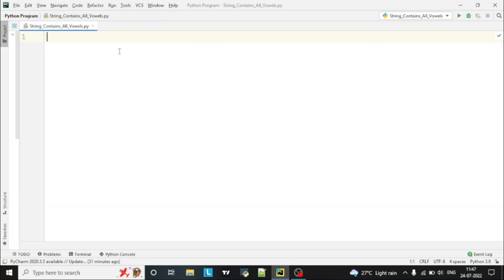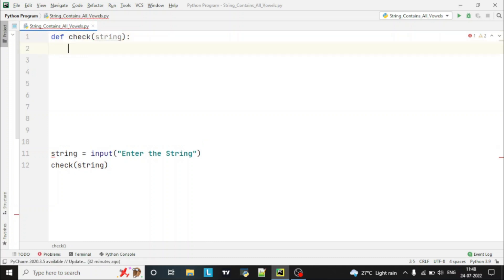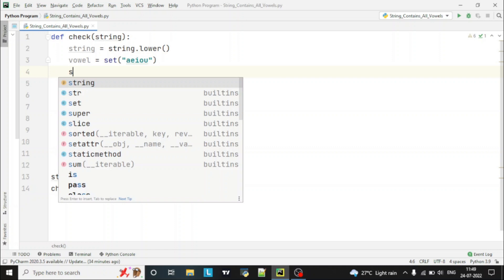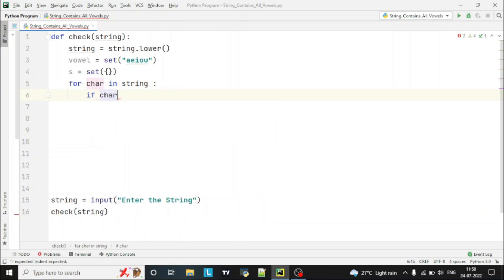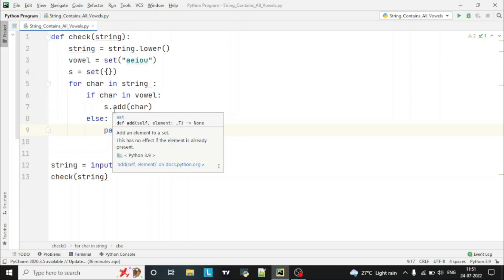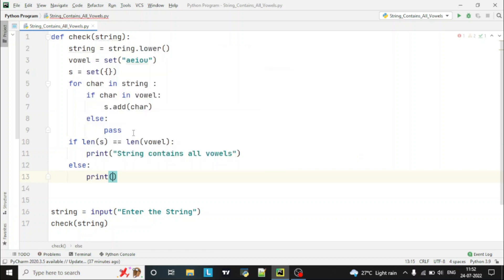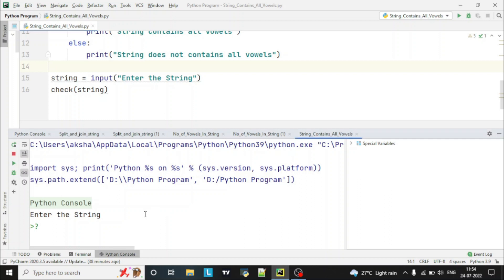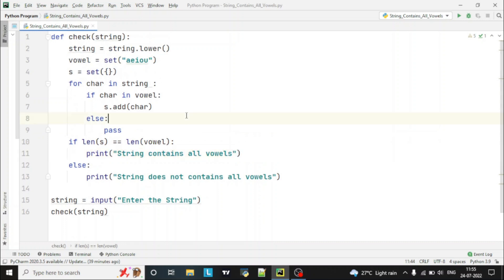Python program to accept the string which contains all vowels | Python Program # 10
In this video, you will know how to accept the string which contains all vowels using python program.